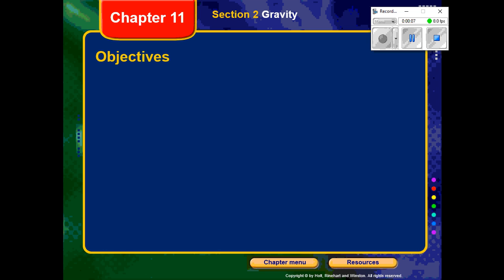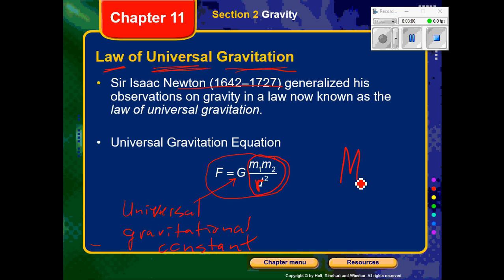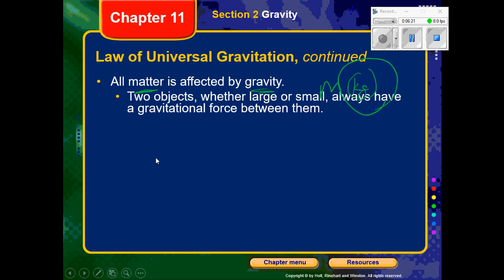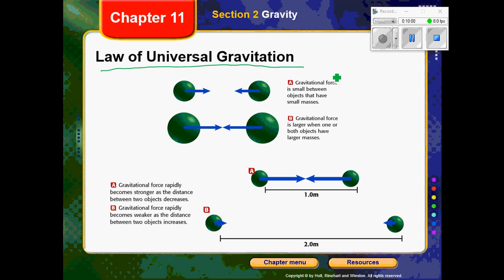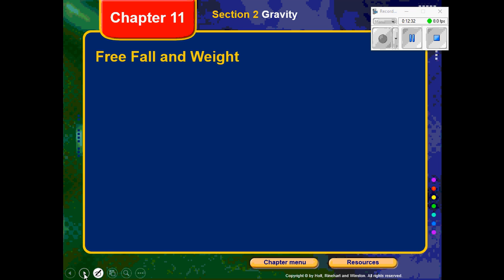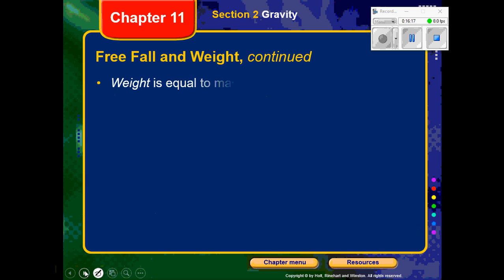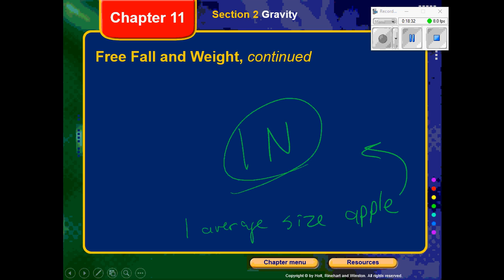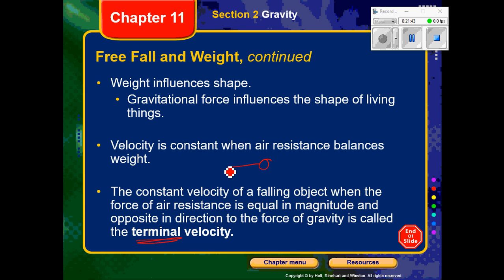Force of Gravity Part 1 Conceptual Physics